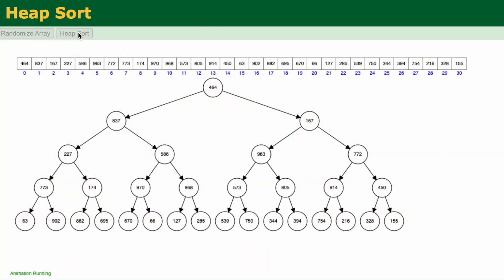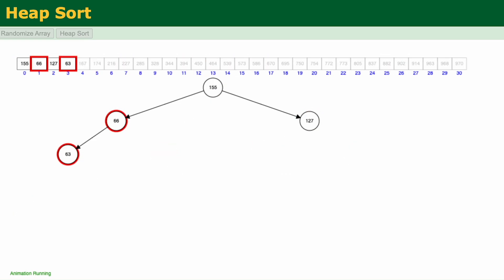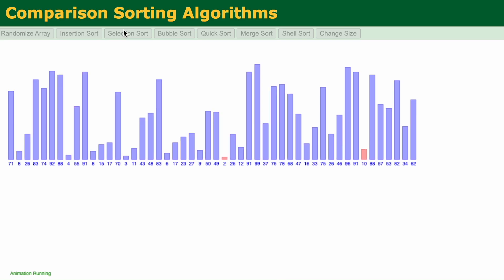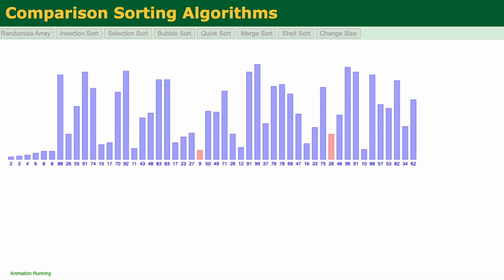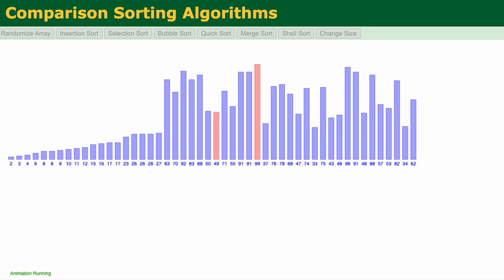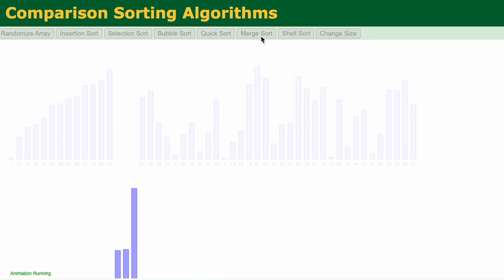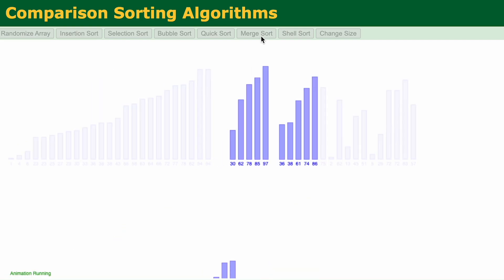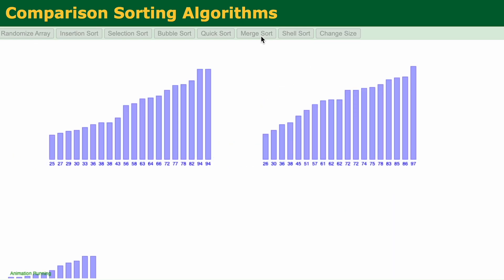Are you learning Algorithms the wrong way ??? 🤔 | My Opinions on learning algorithms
How to learn algorithms ?
How to start learning algorithms ?
How to master algorithms ?